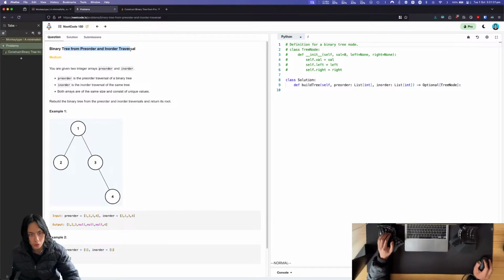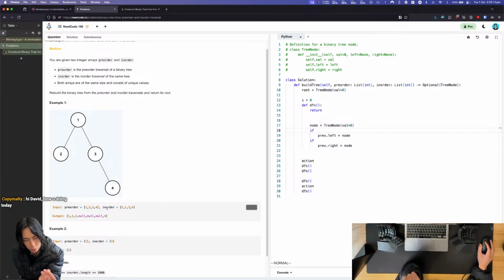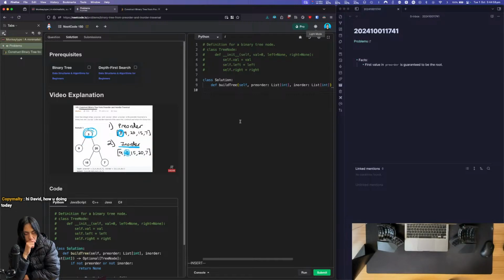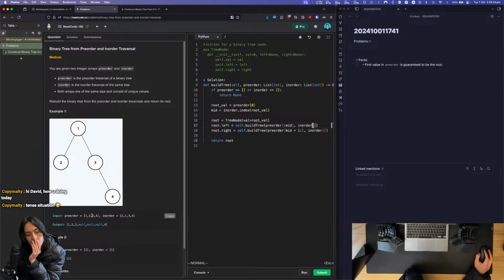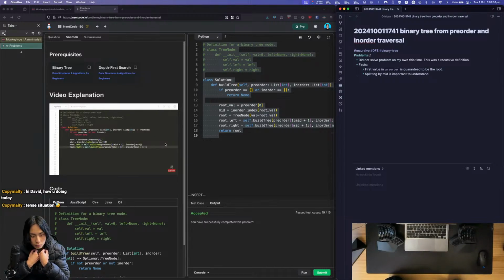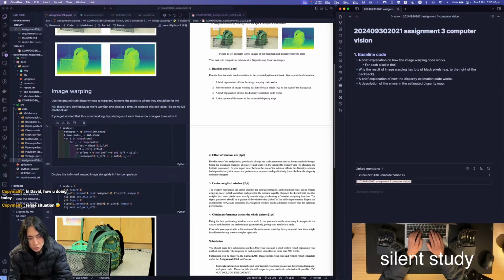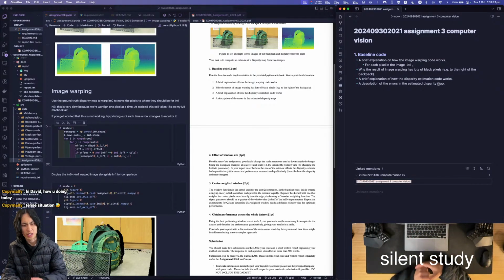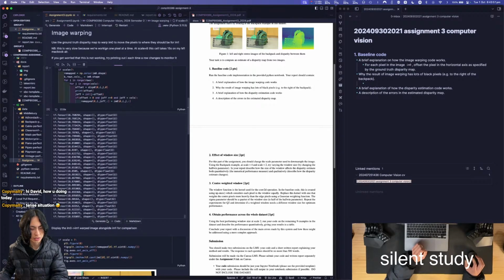Leetcode + study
Be productive with me as I study or practice vim keybindings while learning Leetcode questions and/or developing a free and open source software application.